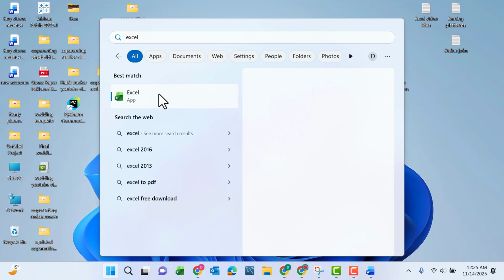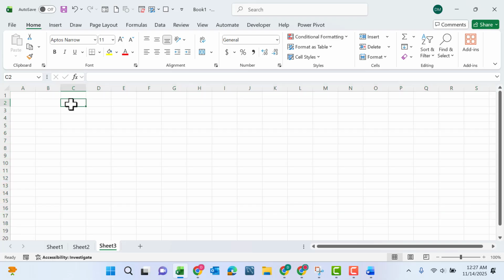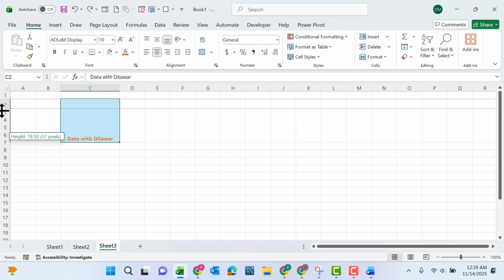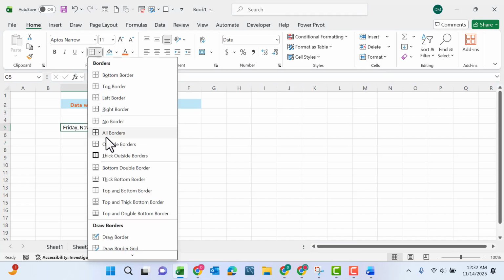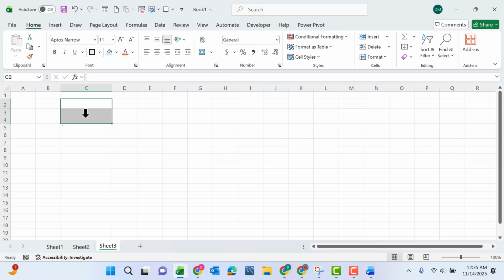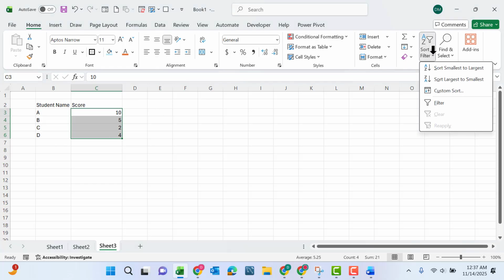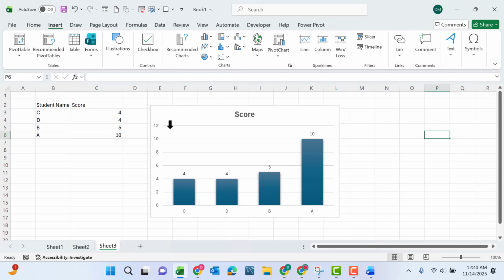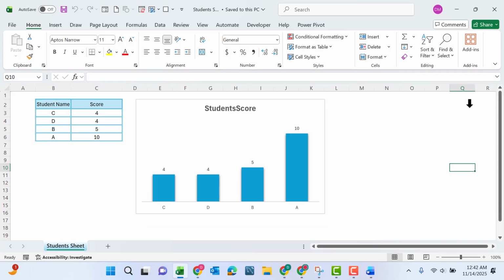The FASTEST Way to Master Excel Basics in 20 Minutes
Welcome to your first step toward mastering Microsoft Excel! 🎓
In this beginner-friendly tutorial, I’ll guide you through the complete basics of Excel — from understanding the interface, cells, rows, and columns, to learning simple formulas, formatting tools, and time-saving shortcuts.

Whether you’re a student preparing for a job, a professional improving your productivity, or just someone who wants to build stronger data skills, this video will help you get confident using Excel in no time.

👉 What you’ll learn:

The Excel interface explained simply

How to enter, format, and organize data

Basic formulas and functions (SUM, AVERAGE, etc.)

Smart shortcuts to save time

Tips to build a strong Excel foundation

Let’s make learning Excel easy, fun, and practical for everyone. 💪